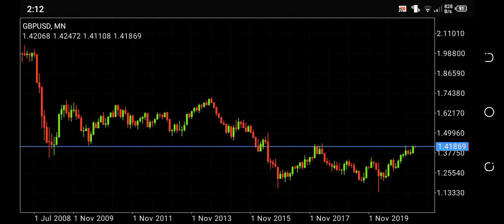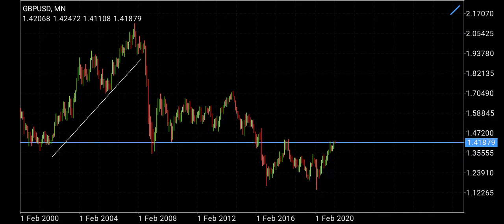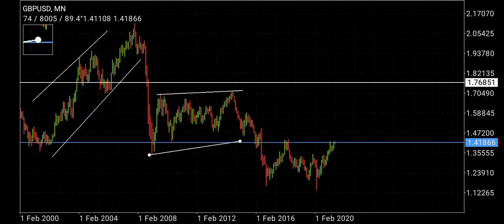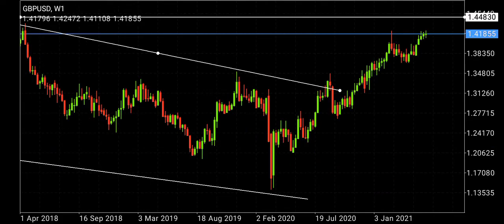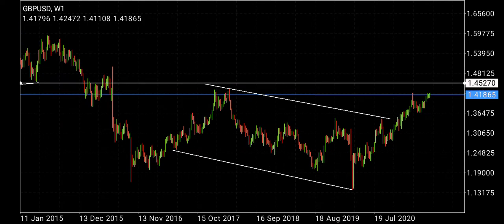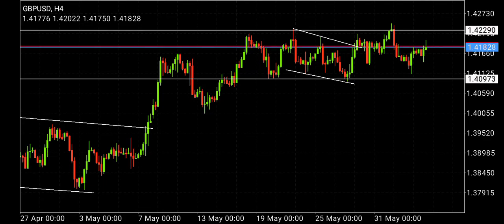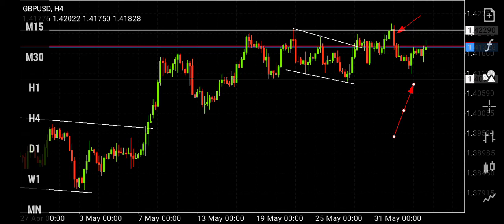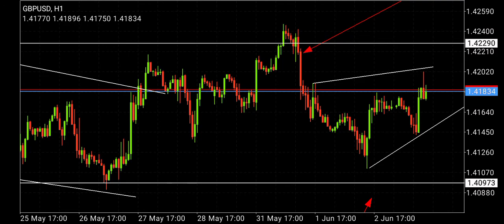How to do Forex on phone MT4 | Forex Trading kenya